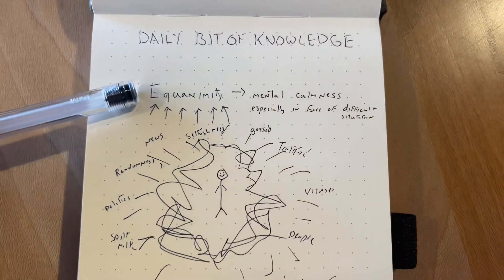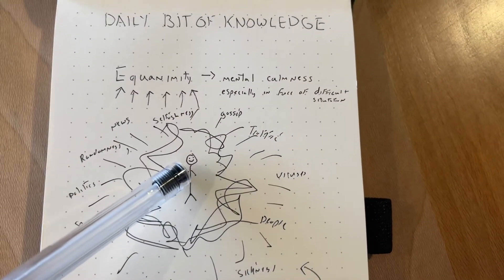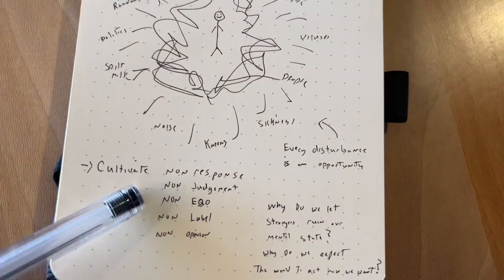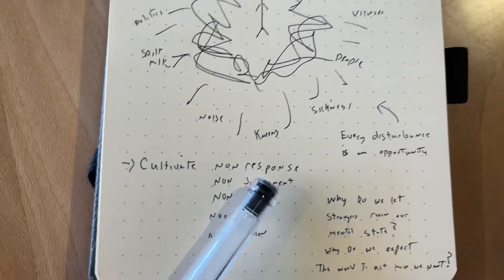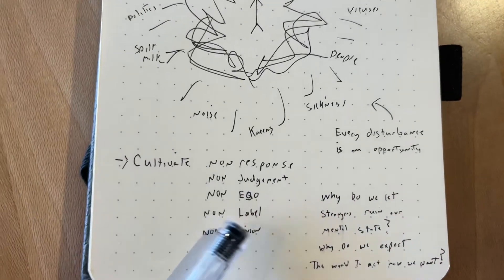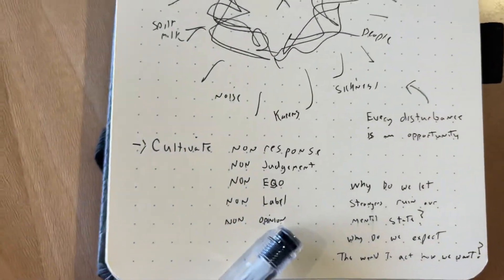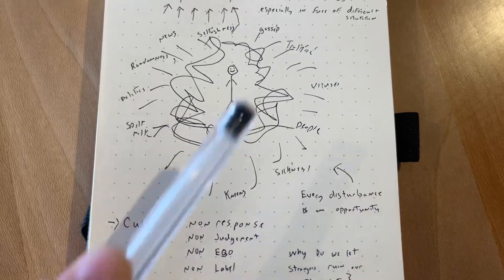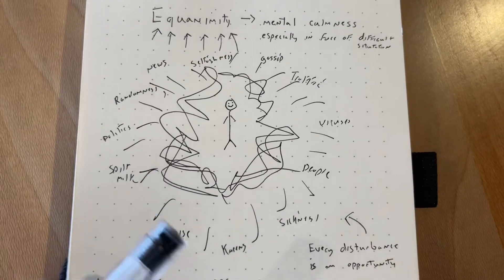Equanimity: The Ultimate Life Goal You Must Protect at All Costs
Why are you letting the random and crazy world disturb your inner world?

Founder: Wild Foods & The Better Human Podcast

New book 50 Real Food Tips: Simple Strategies for Getting Back To The Natural Human Diet

🔬📋RESOURCES 📜🗒

💰 Where I keep most of my gold and silver OUTSIDE of the United States

🐂 My favorite grass-fed/grass-finished WILD beef. Stuff is as clean as you can get

🐂🐂 Get $25 off your first order with one of my favorite beef suppliers.

💎FREE COURSES 💎

✒️ Grab one of the 50 Free Slots: Build Your CEO Morning Routine: Goal Setting, Thinking, Ideas, Deep Work

🧠 The Productive Mind: How To Think About And Build Your Productivity Routine - 27 free slots left - use this

☄️ Passion Entrepreneurship: How To Build A Business Around Purpose and Passion

Email Marketing Foundations: How To Grow An Audience That Can't Wait To Open Your Emails.

The 5 Principles of Remote Work: How To Build The Perfect Productivity Routine

📷 Share How To Start a YouTube Channel With Your Phone... Today... Now... And Why You Should!

💬💬 CONNECT 💬💬

🎥🎥 TOP VIDEOS 🎥🎥

The Pros and Cons of a Carnivore Diet | Should You Try it and Is It Sustainable?